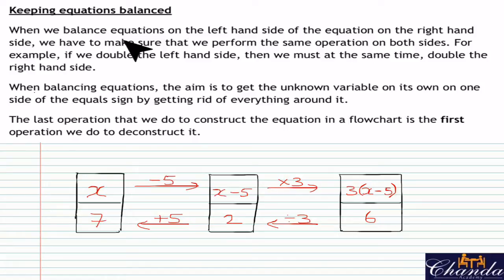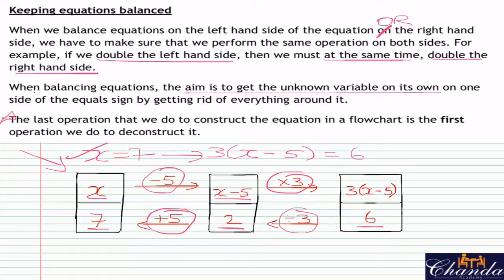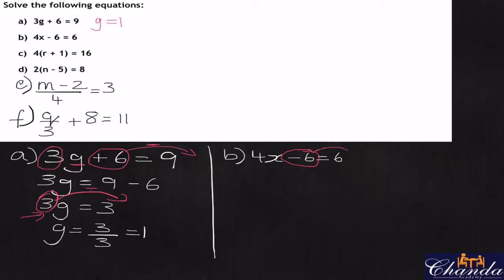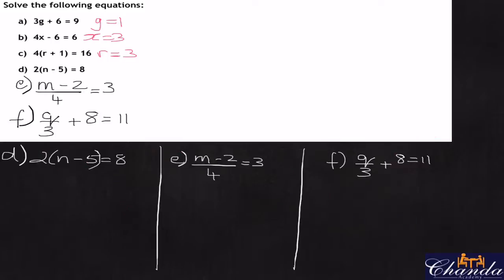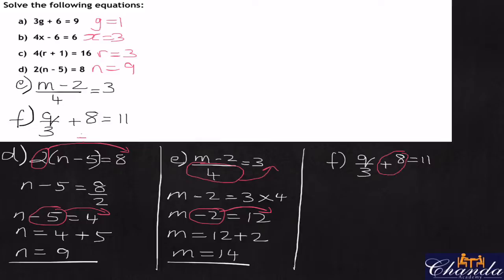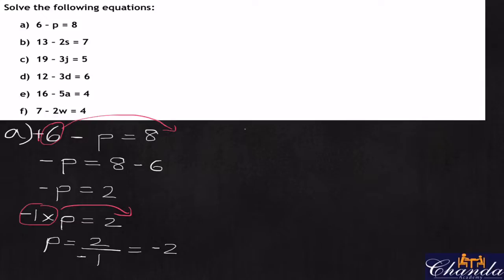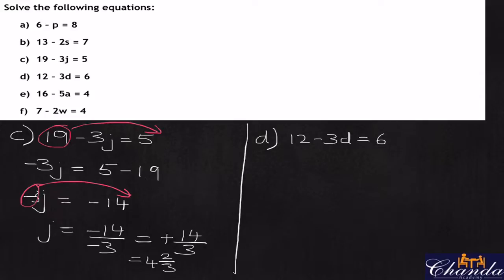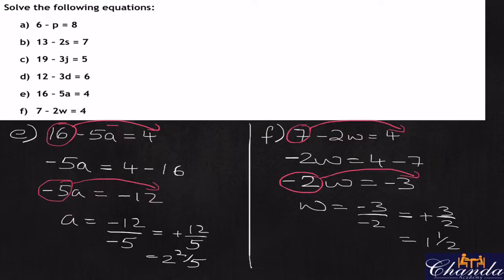Ultimate guide to Linear Equations: Keeping equations balanced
Keeping equations balanced: In this lecture we will learn how to keep equations balanced on both sides.

Adi